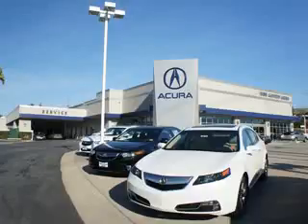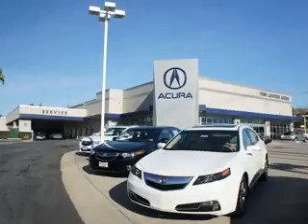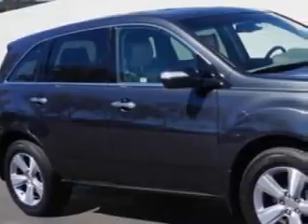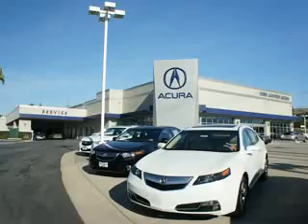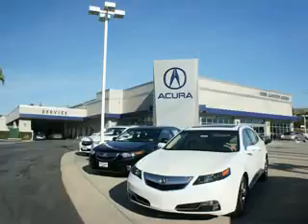2013 Acura MDX Weir Canyon Acura Anaheim, CA 92807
Acura MDX At Weir Canyon Acura, we know you are looking for a vehicle to solve everyday task. Whether loading the kids soccer equipment or having a night out with your friends. You will have the room you need making those everyday task an ease to accomplish. Check out this Graphite Luster Metallic Acura Mdx SUV, equipped with a 6 Cylinder engine and an automatic transmission.
MILES: 35,375
VIN:2HNYD2H30DH518137

8323 E La Palma
Anaheim, California 92807